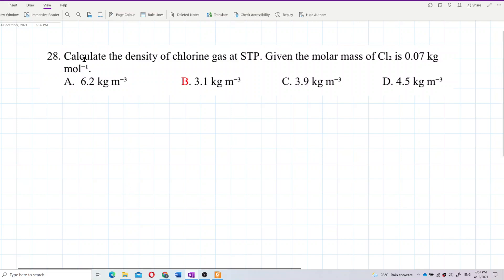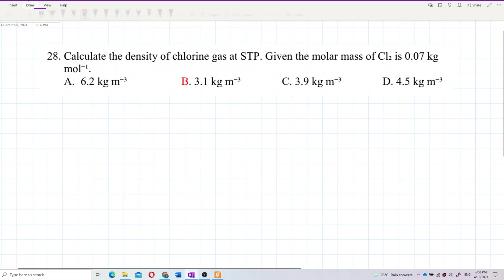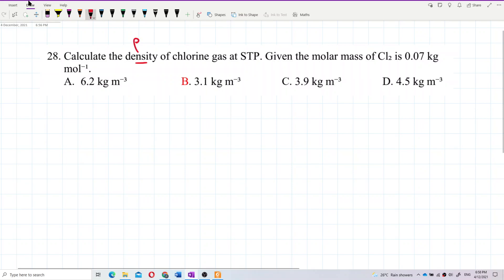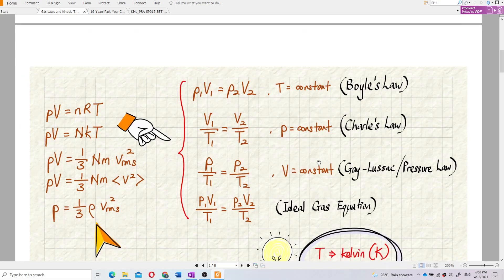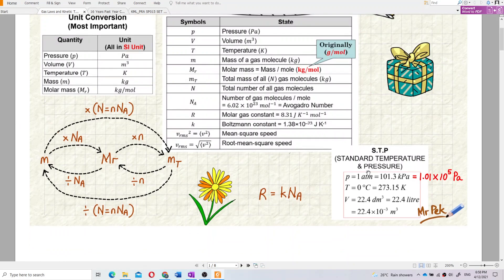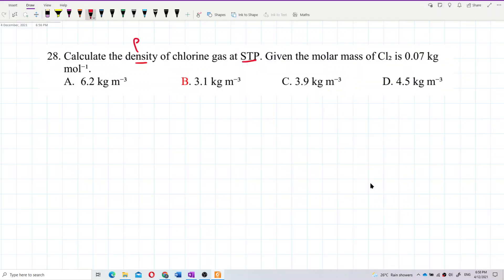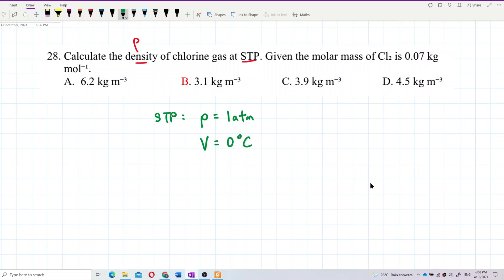Matriculation Physics: Kinetic Theory of Gases (Q8)